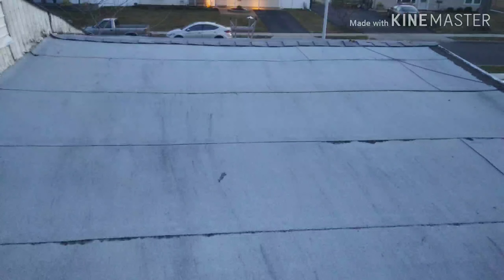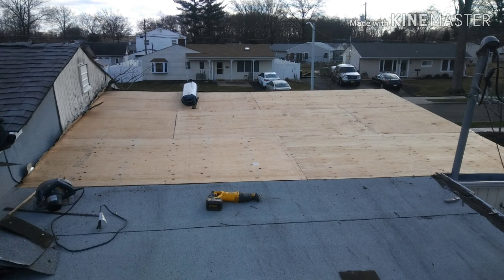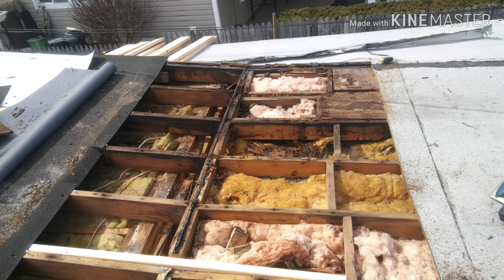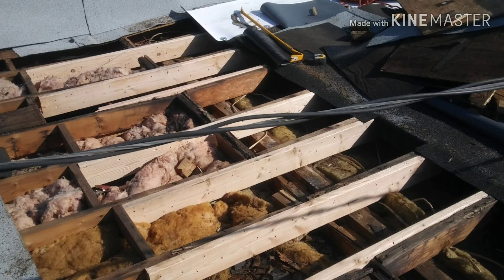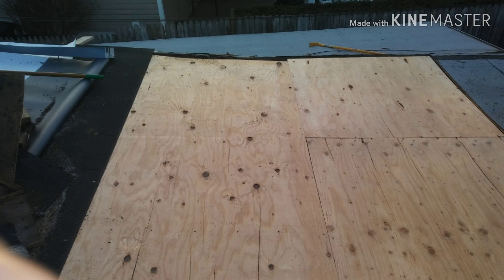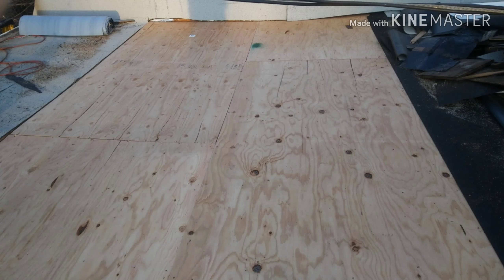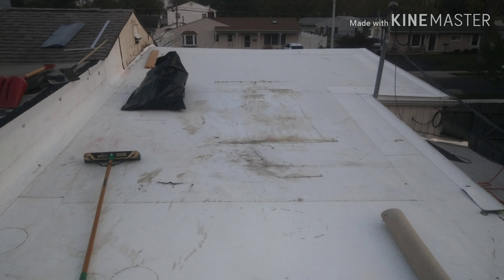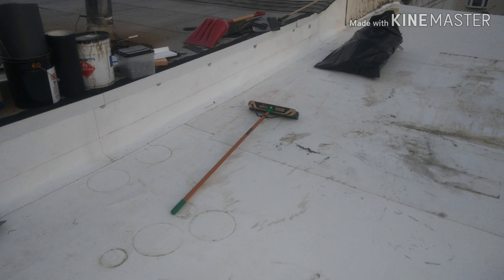A bad addition made right with TPO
Armed with just enough knowledge to be dangerous, previous owner's additions bit my customer's back side